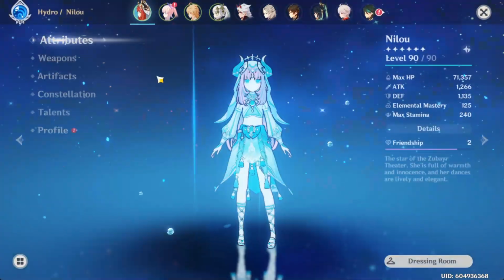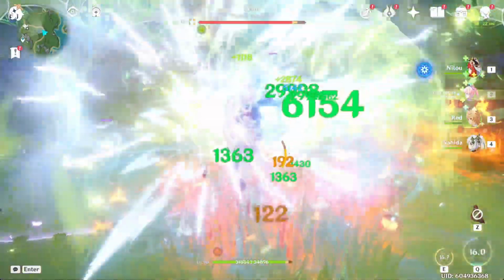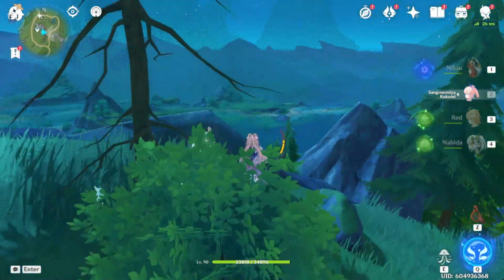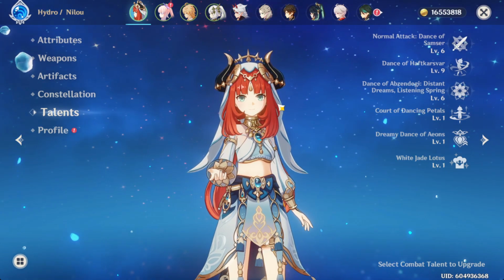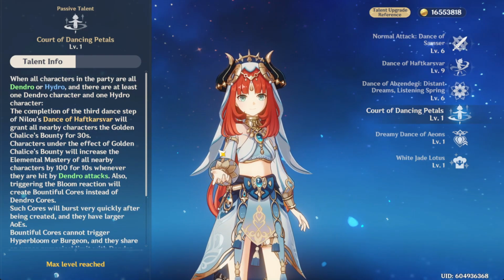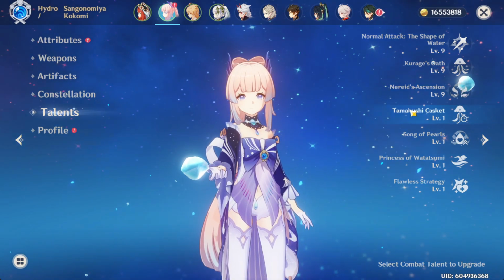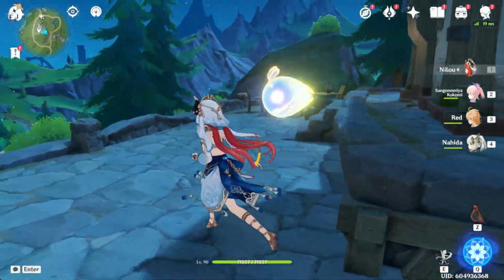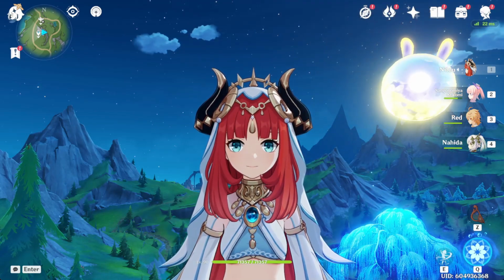Iron Sting VS Key of Khaj-Nisut on Nilou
In todays Genshin Impact video I test out Iron Sting and Key of Khaj-Nisut on my Nilou. We can see that it is a pretty steep drop of 5k damage per bloom which definitely hurts but its not as huge as some of the other gaps you can see in other 5-stars with and without their signature weapons.